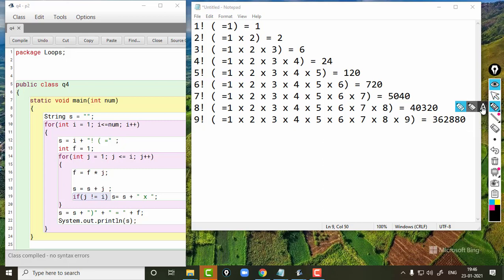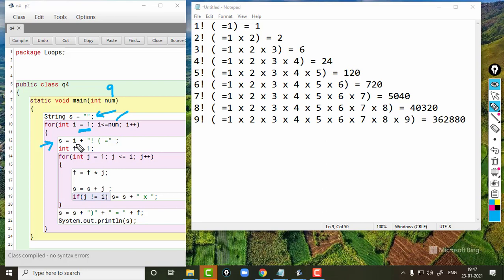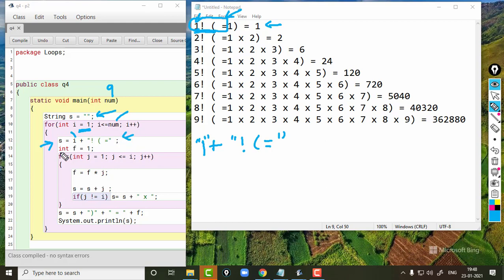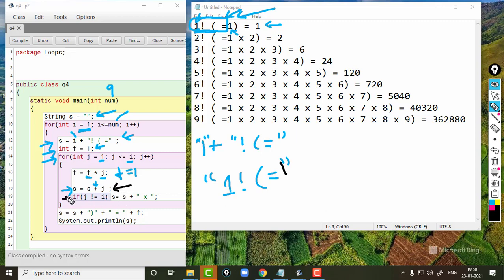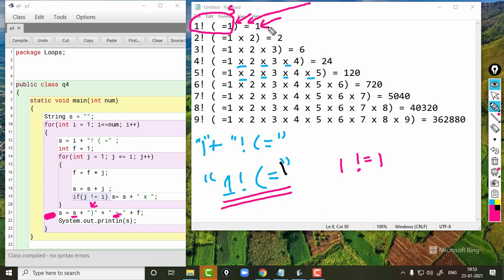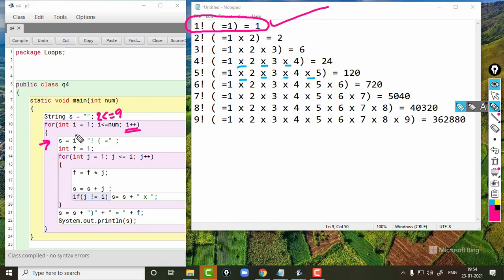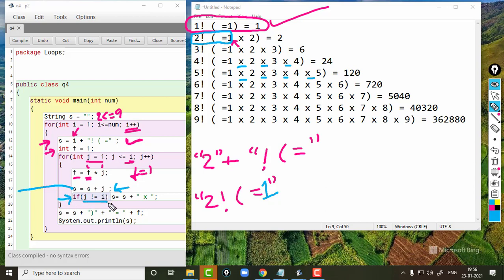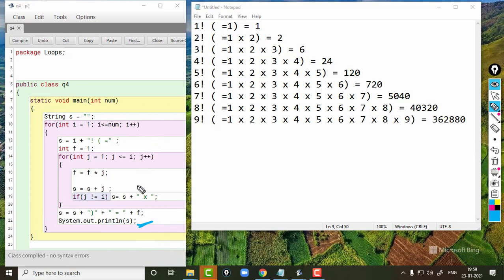Fibonacci Pattern in Java